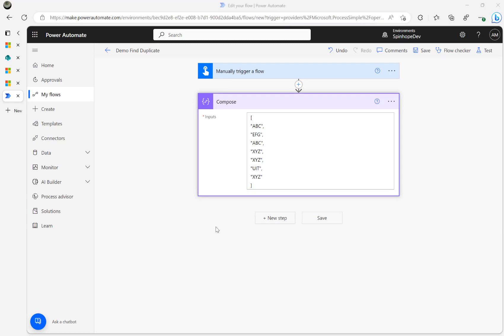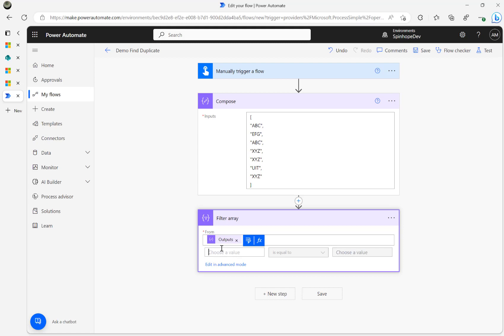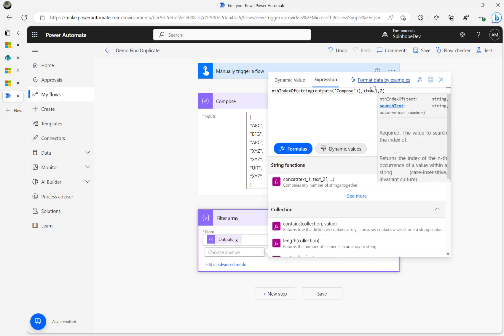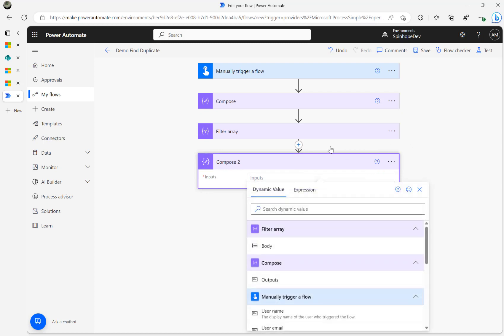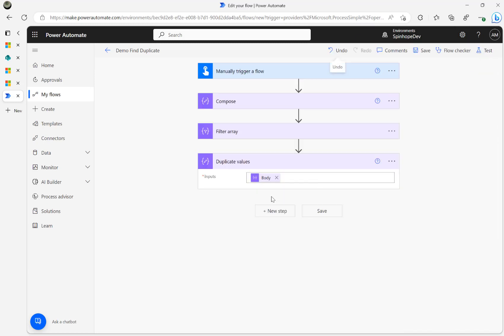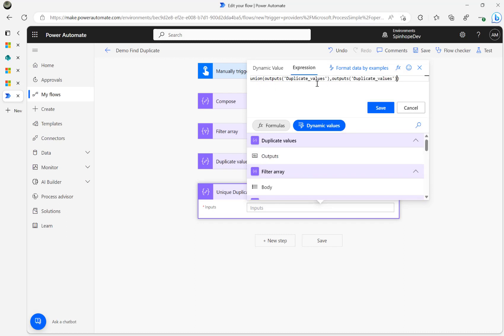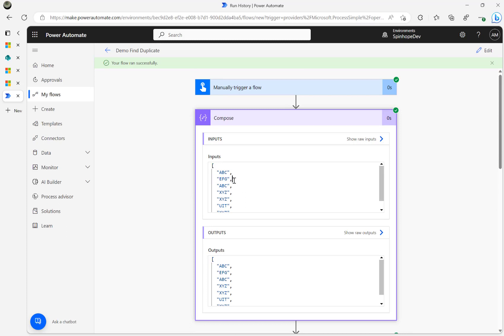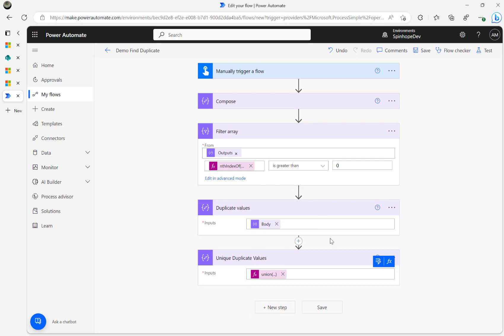Power Automate - How to find duplicate values from an array?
This video explains how to find duplicate values from an array.